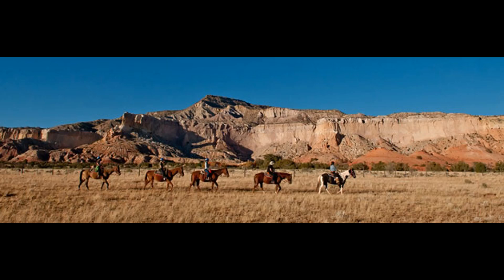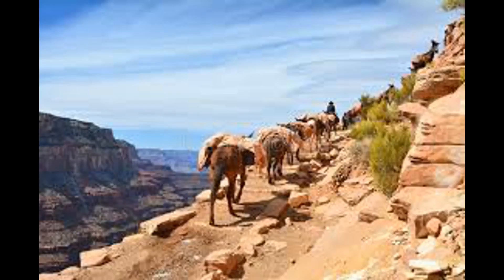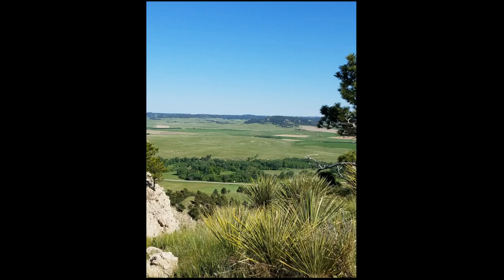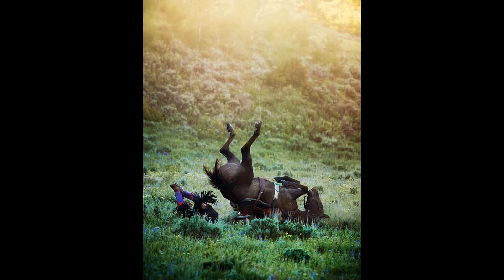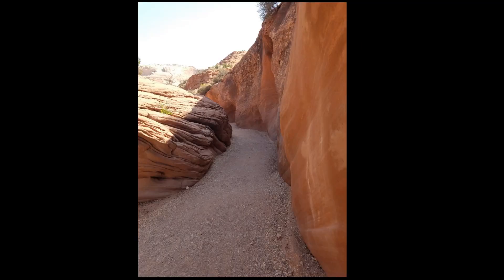Lost Gold mine and Gold cache sits near red cliff hot springs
The story of a Southwestern Colorado gold cache near a hot springs.